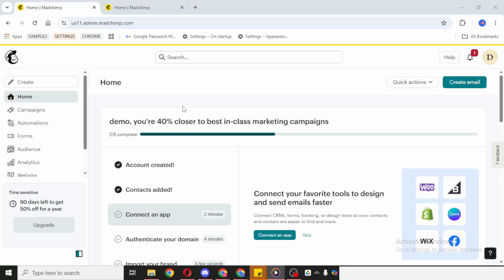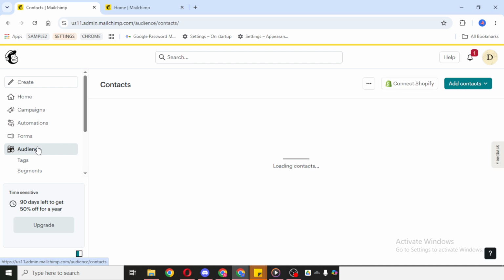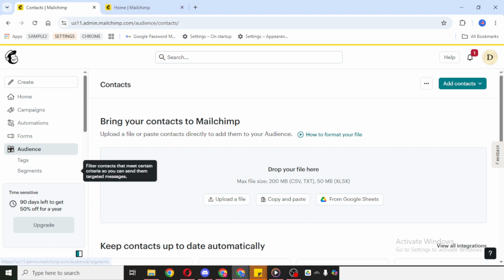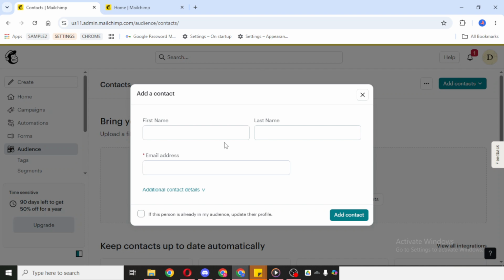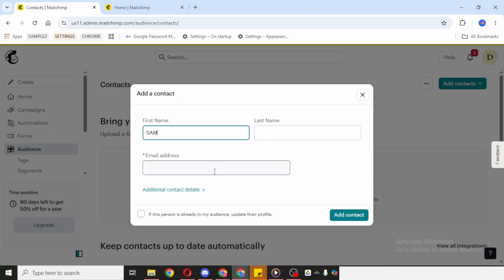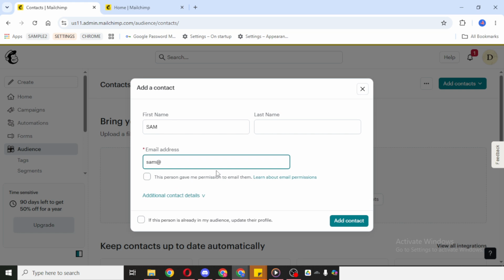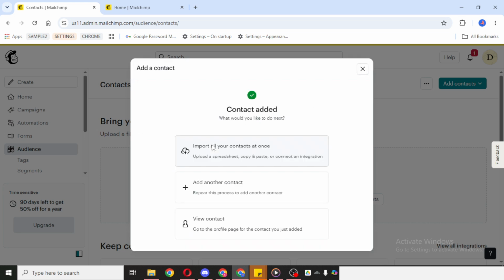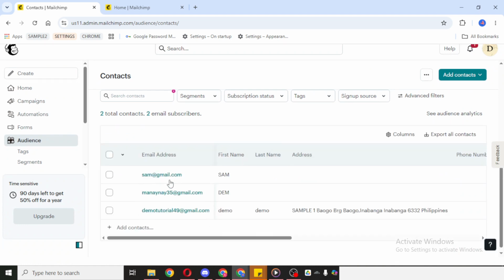How to create a new audience in Mailchimp (full guide 2026)